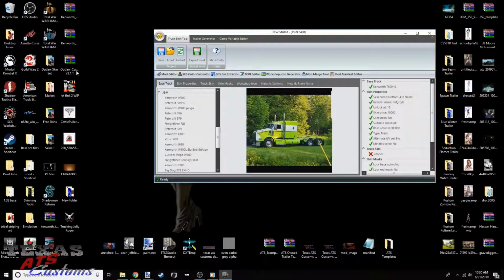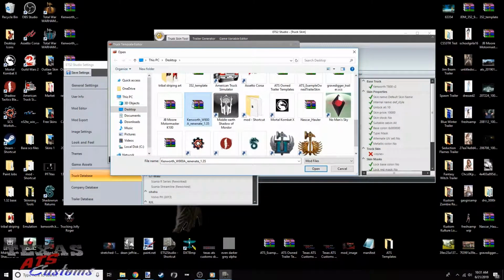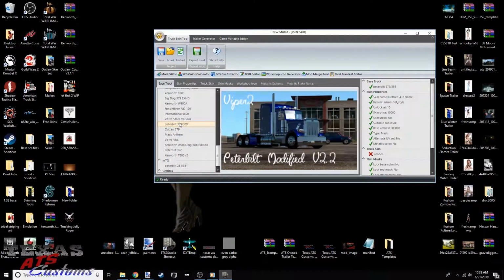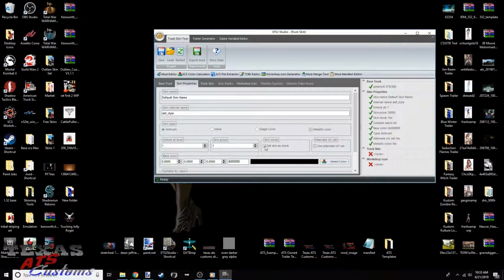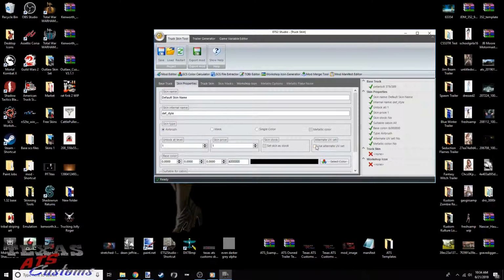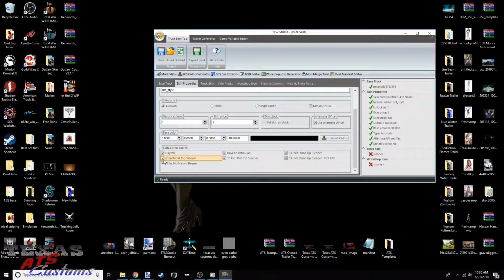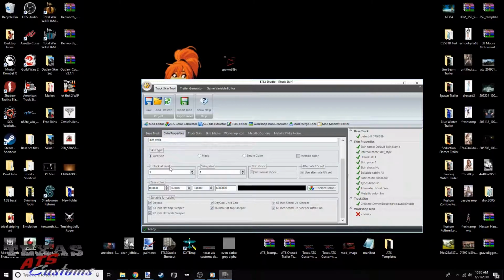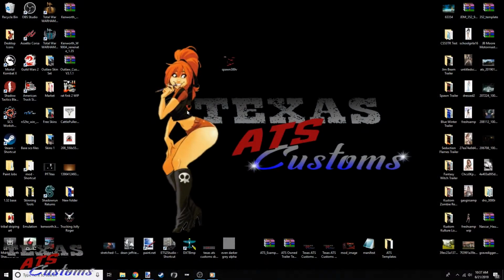levi baker instructional ets2 studio